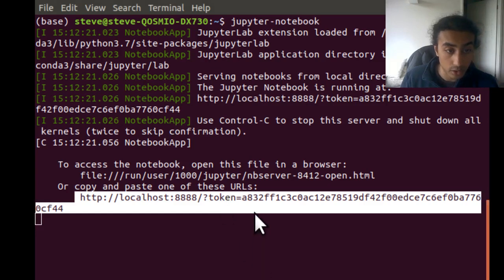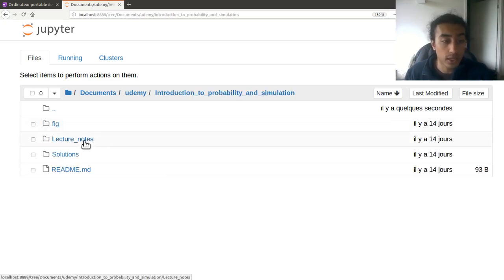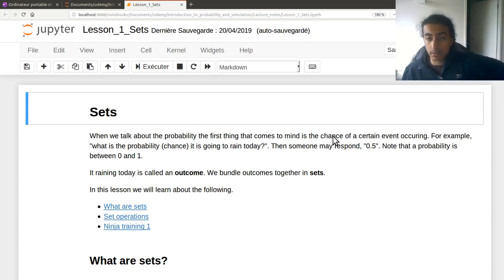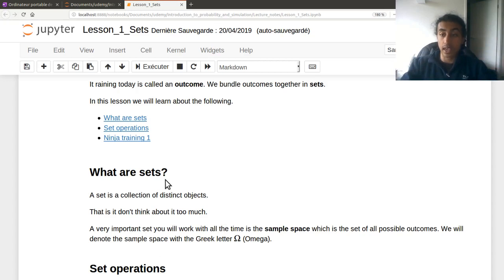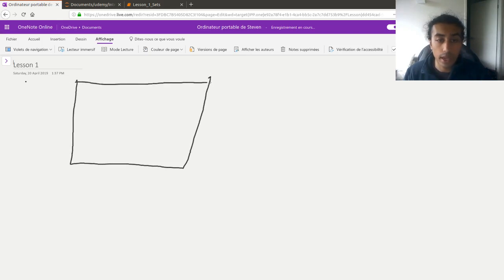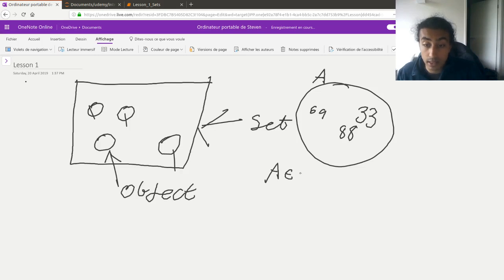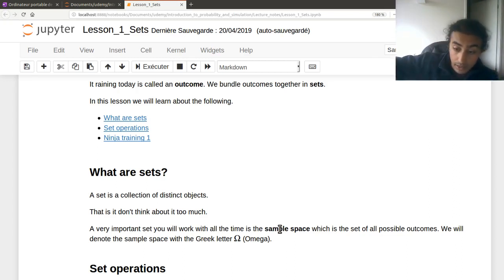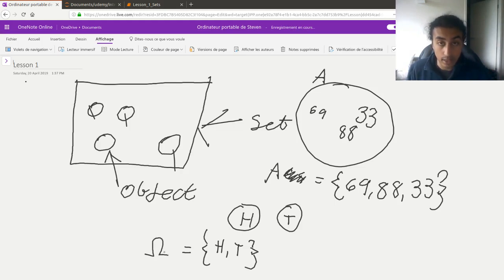what are sets part 2